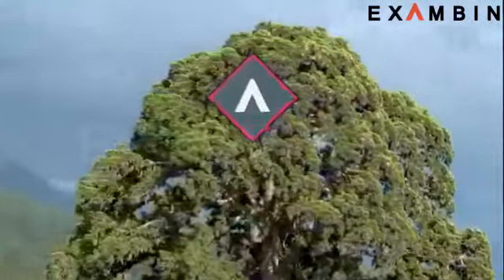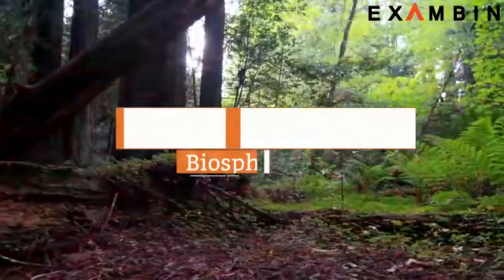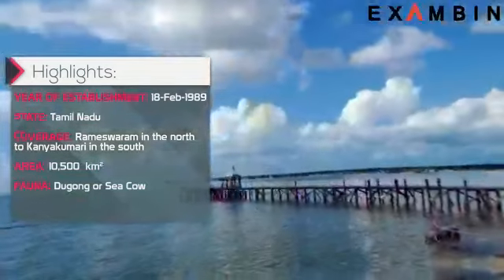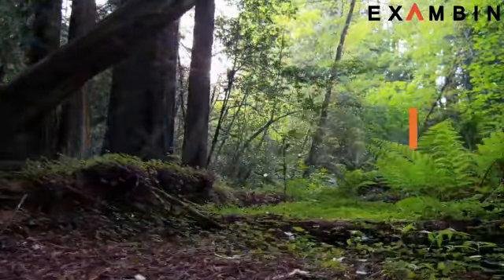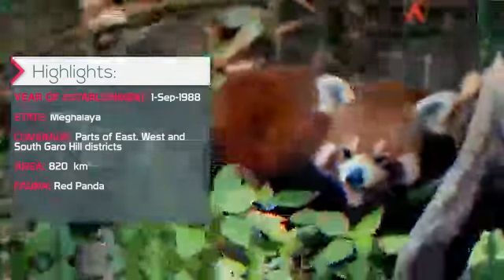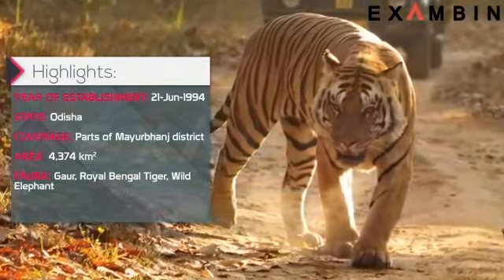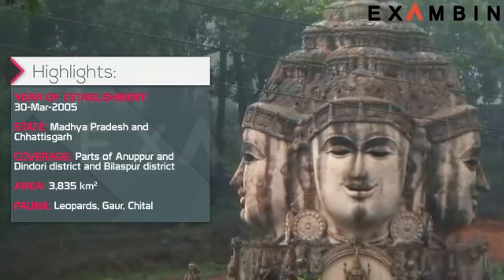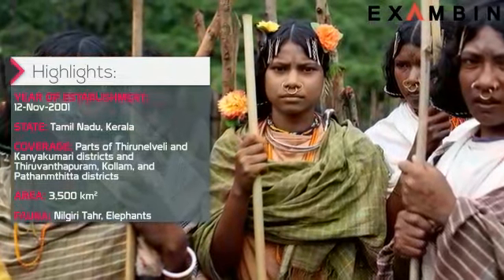Biosphere reserve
Video from Srinivasan